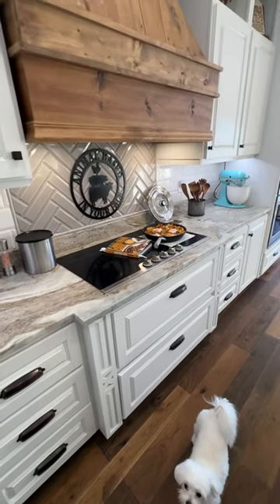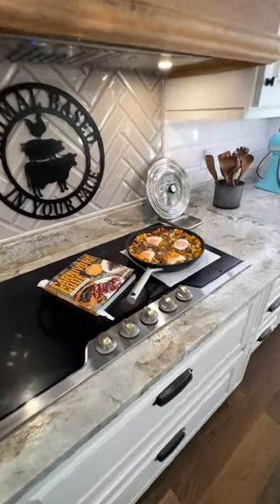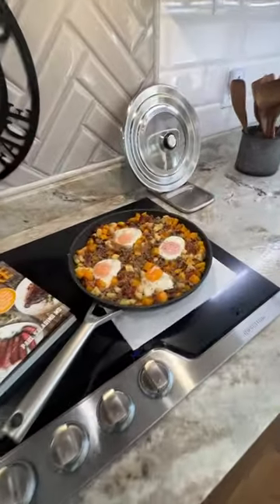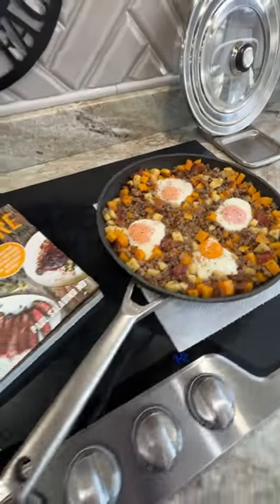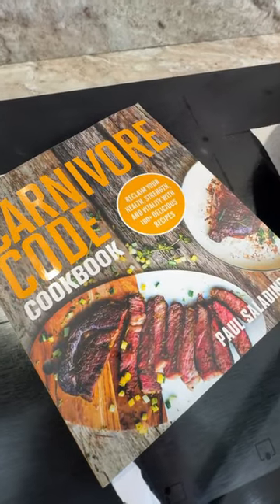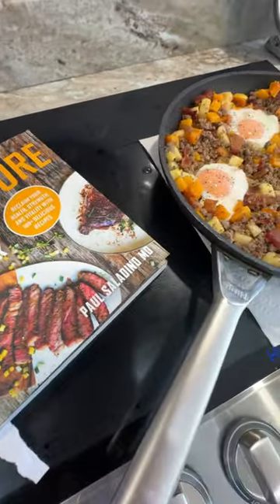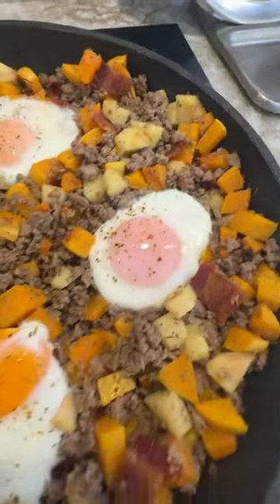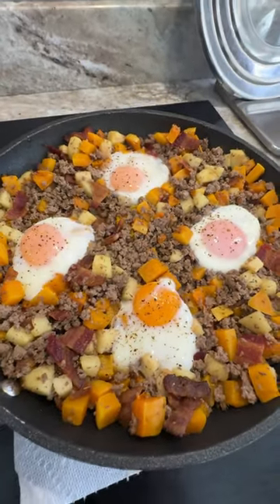Fall Skillet Hash From The Carnivore Code Cookbook by Paul Saladino MD